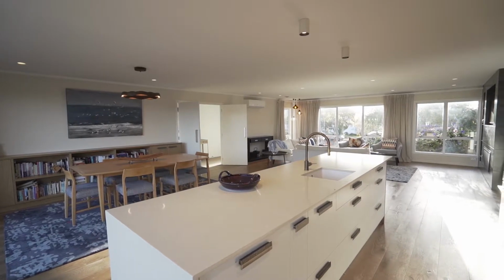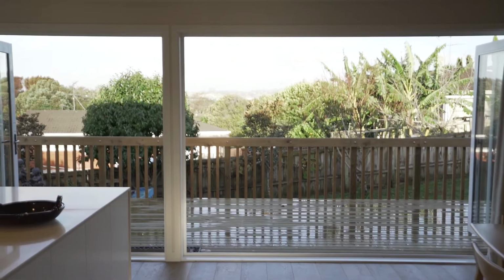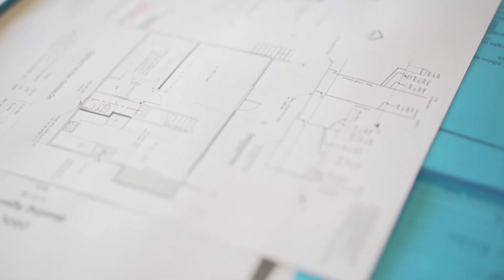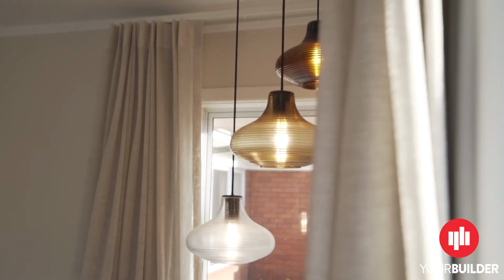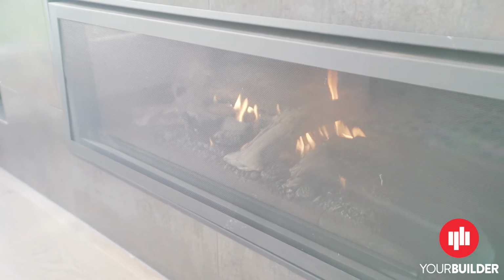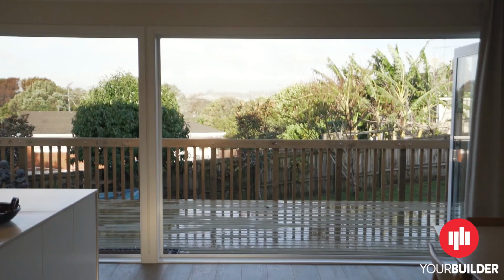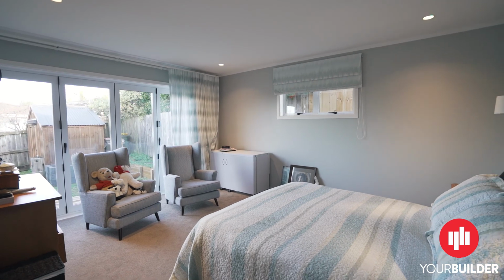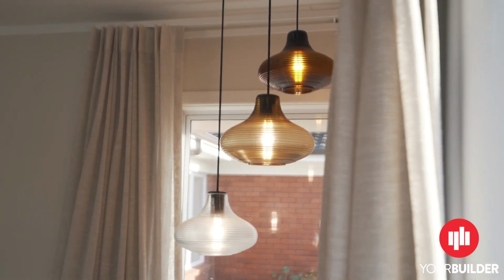Your Builder - Matthew Bates from Dsol / Paul and Mary Louise McElwee renovation testimonial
Paul & Mary Louise McElwee Renovation testimonial